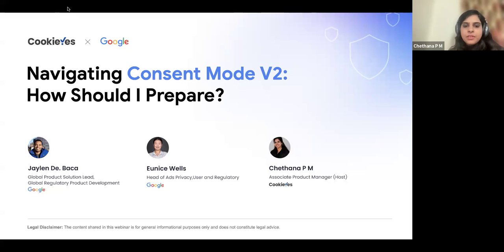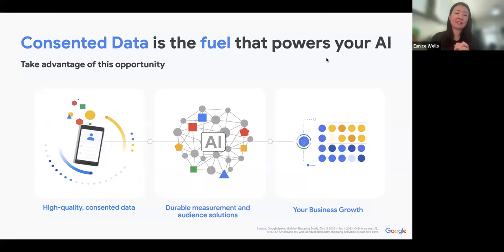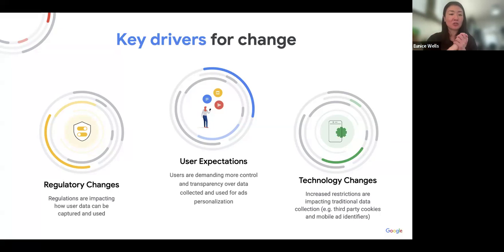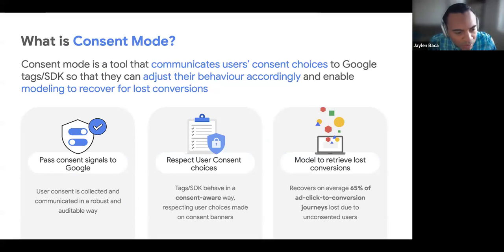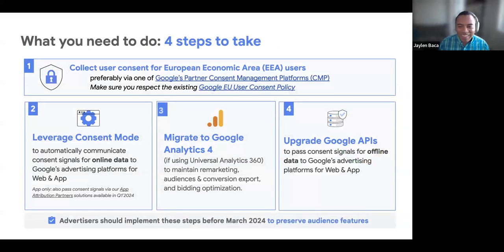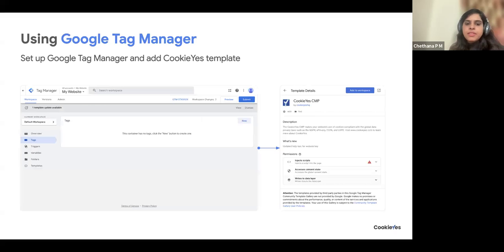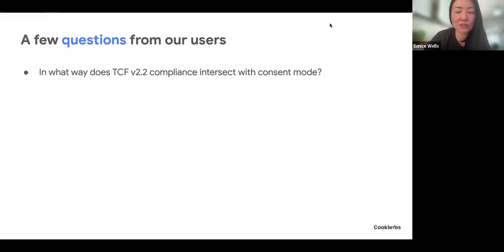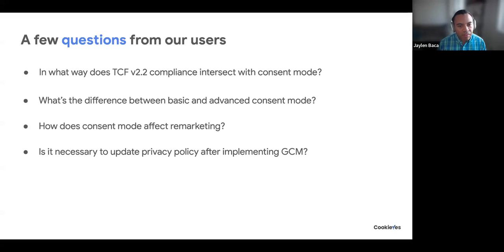Navigating Consent Mode V2: How Should I Prepare? [Webinar] - CookieYes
Discover the ins and outs of Google Consent Mode v2 in our expert-led webinar from March 26, 2024. Learn about its impact on your advertising efforts and gather practical implementation tips.

Speakers:

- Jaylen De. Baca, Global Product Solution Lead at Google.
- Eunice Wells, Head of Ads Privacy, User and Regulatory at Google.